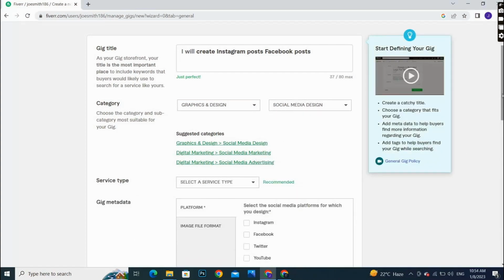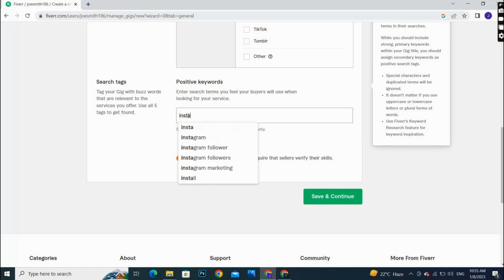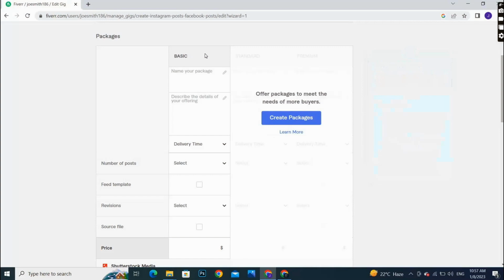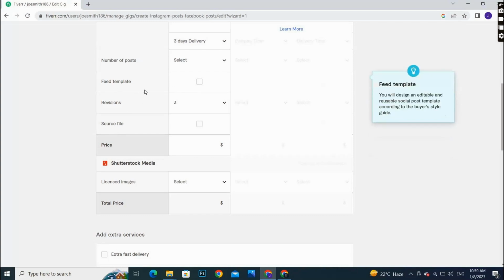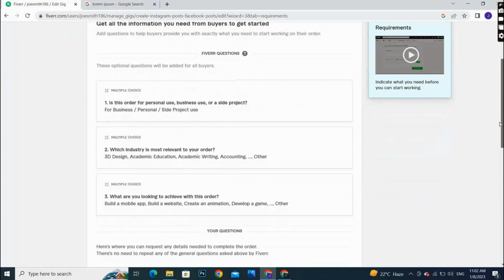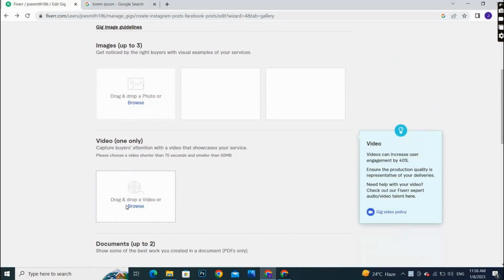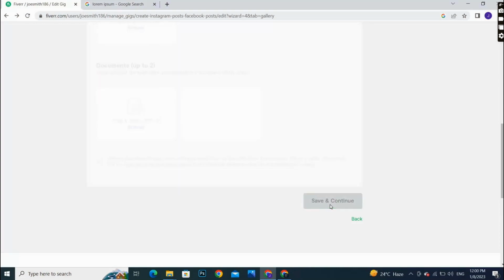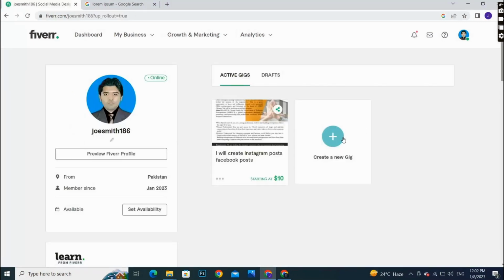✅ How To Create Gig On Fiverr 🔴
About this product:

Fiverr is a global online marketplace for freelance services. Fiverr's platform connects freelancers (sellers) to people or businesses looking to hire (buyers).